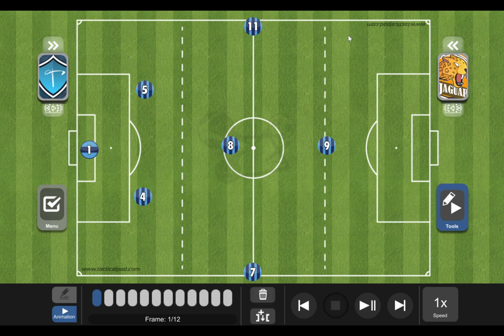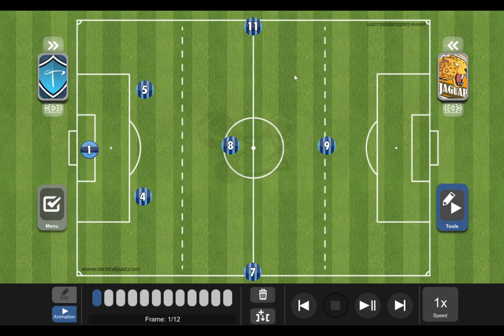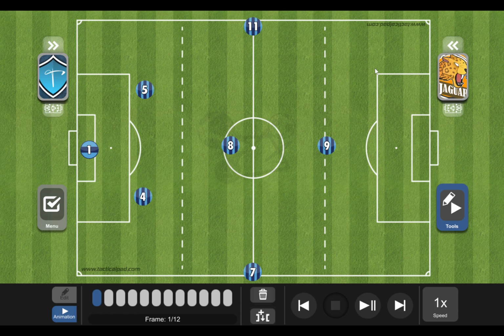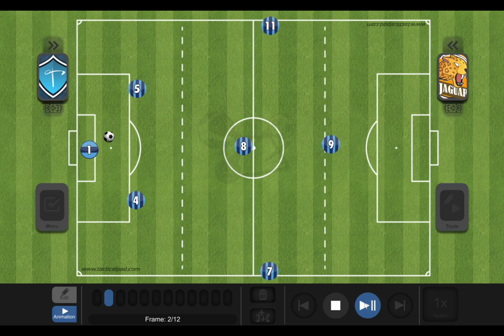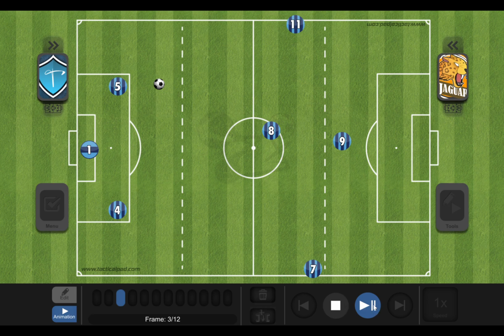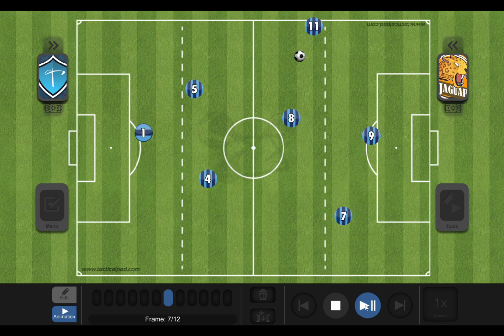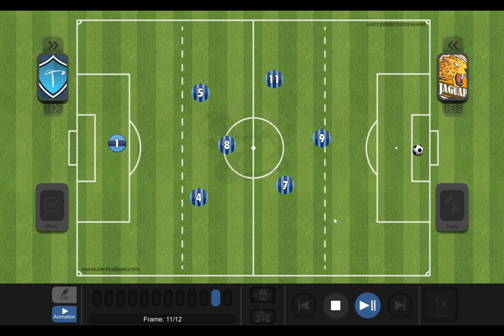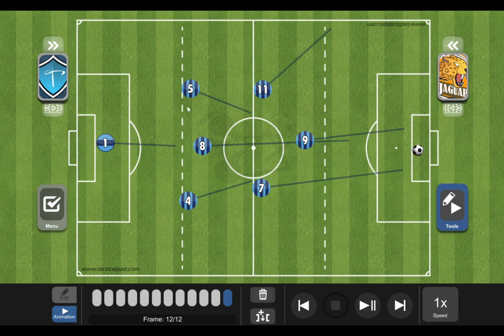Fundamental Tactics: 7v7 — 2-3-1 (Offensive)